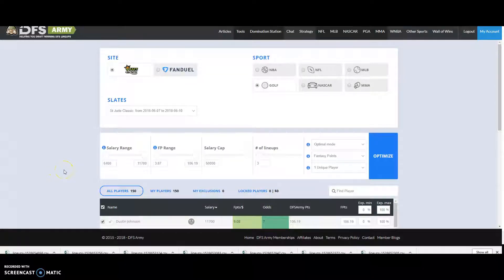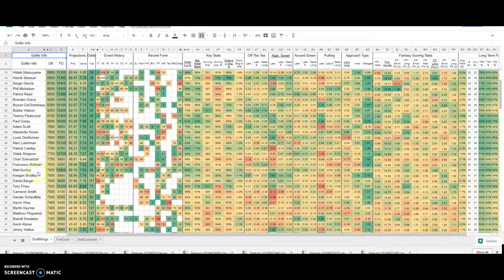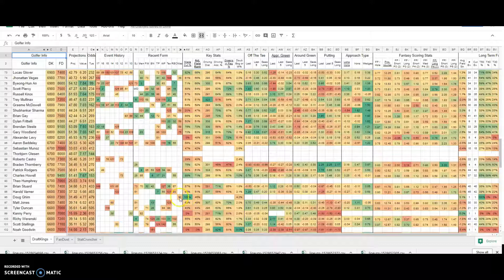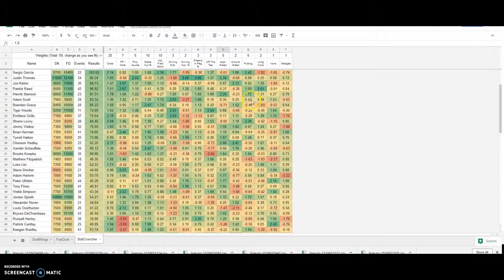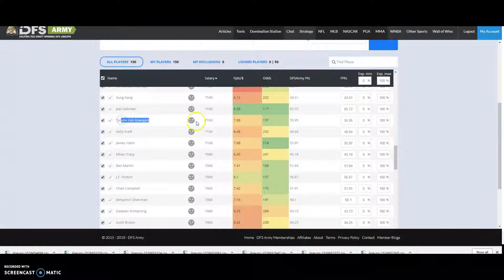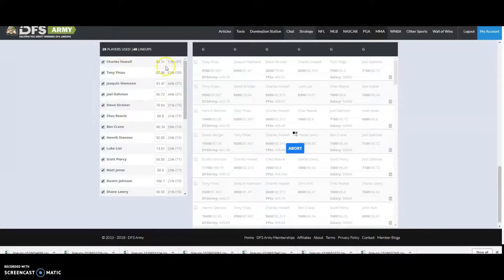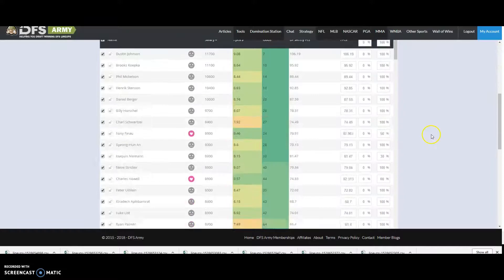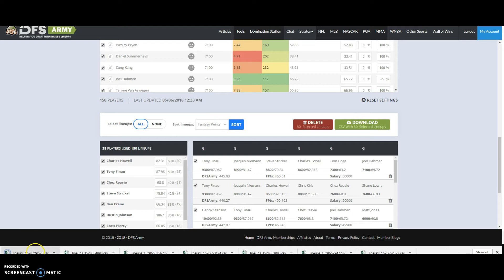How to use the DFS Army Optimizer to generate PGA Lineups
DFS Army Domination Station Optimizer - PGA Tutorial. How to optimize PGA lineups and upload them to Fanduel or Draftkings using the DFS Army Domination Station Optimizer. to sign up for an account!